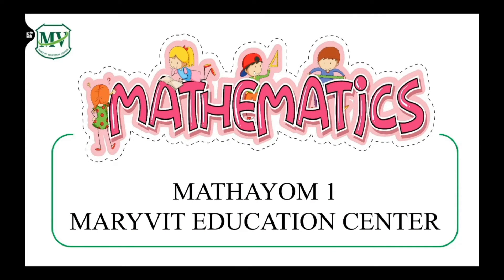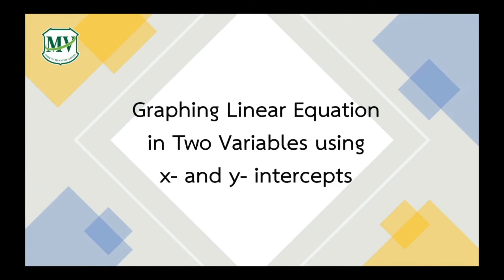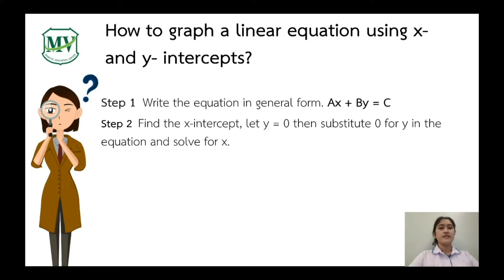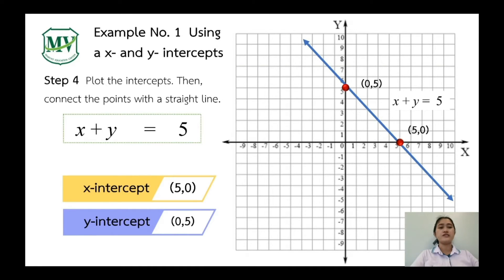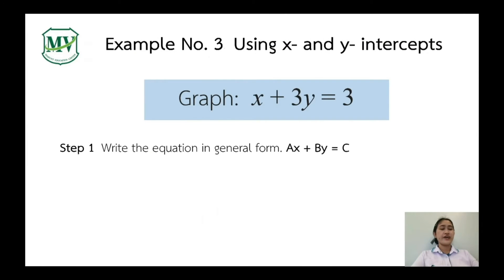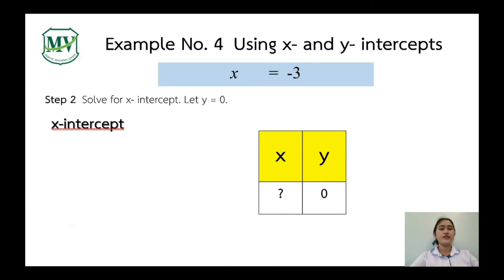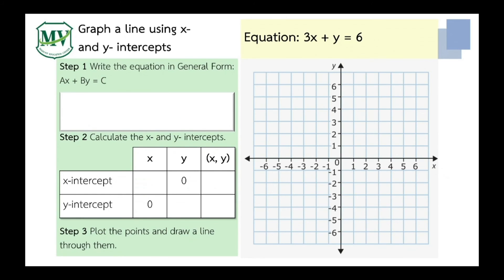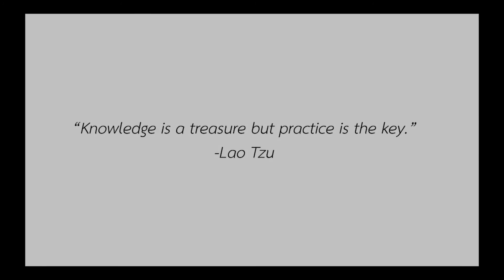Graphing Linear Equation in Two Variables using x and y intercepts Mathematics M.1